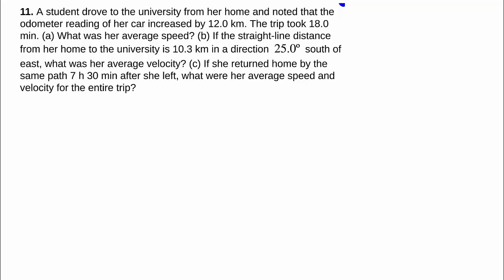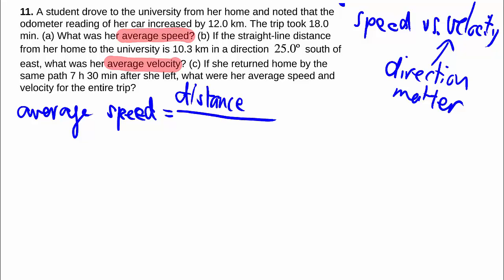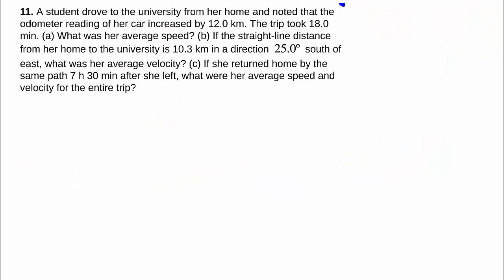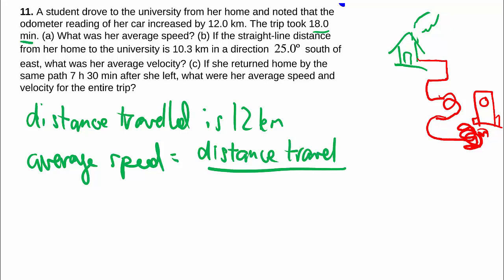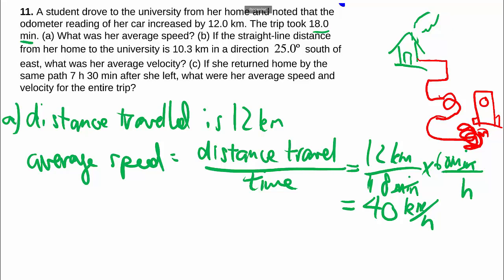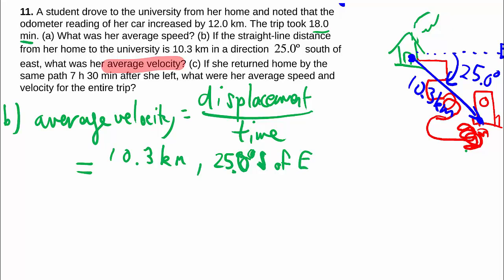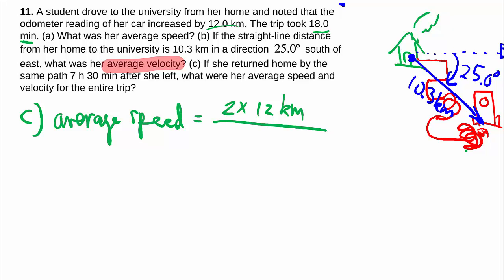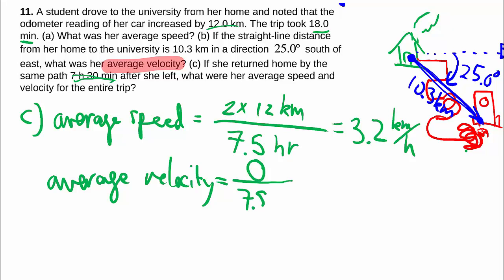2-11: Average speed vs average velocity